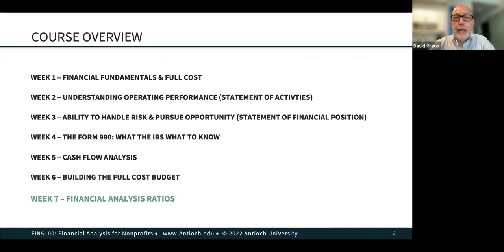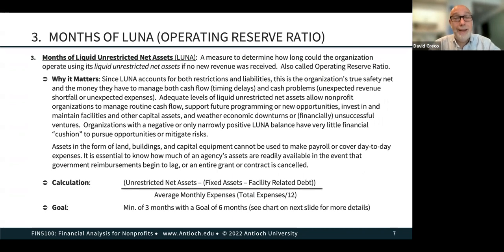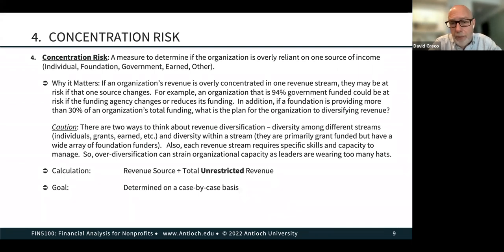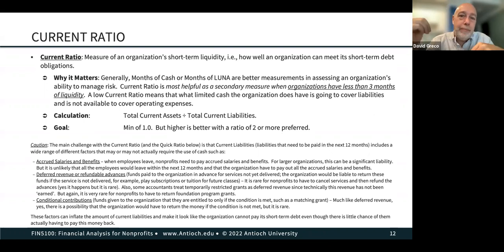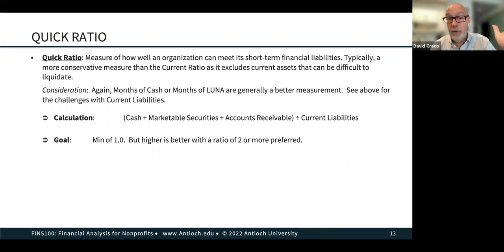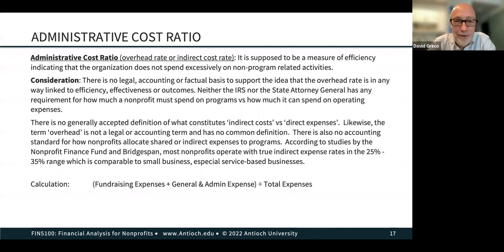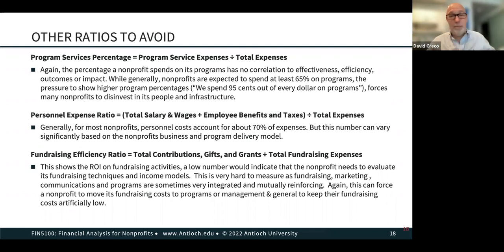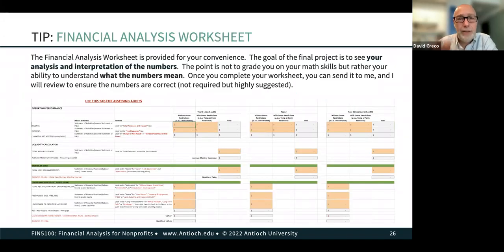Week 7 Financial Ratios